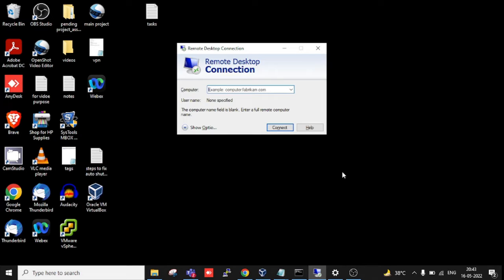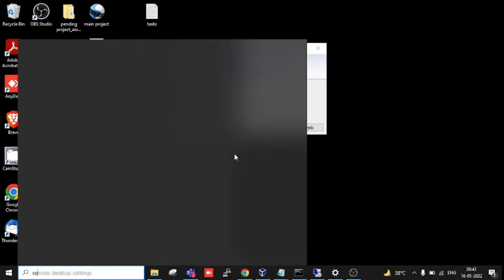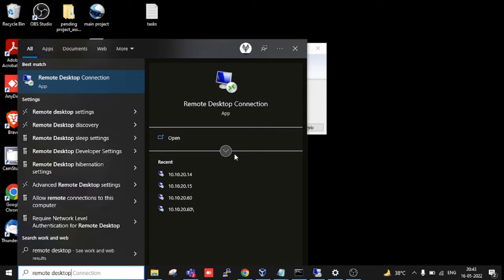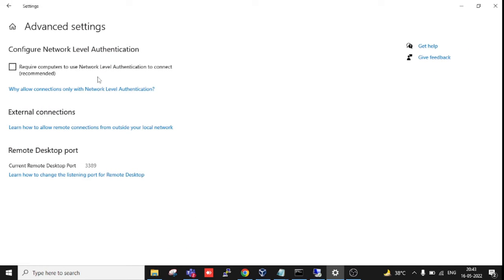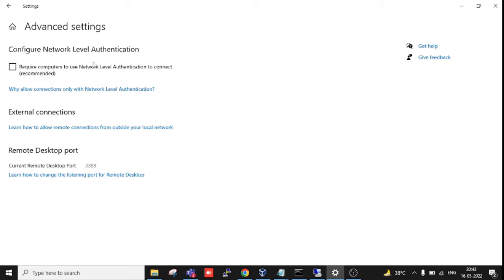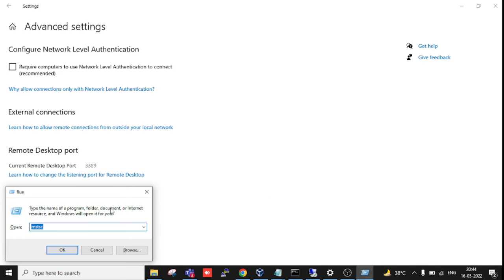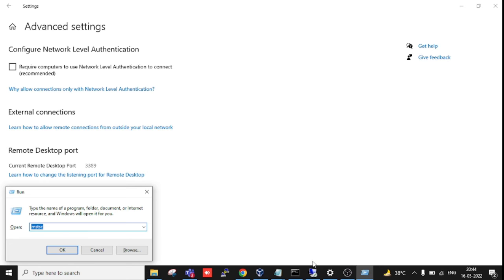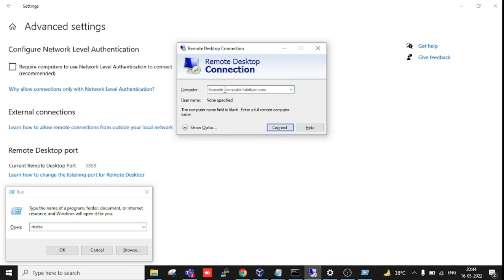How to enable remote desktop connection in windows 10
In this video, we have described how you can enable the remote desktop connection or RDP I windows systems. We have explained the very short and exact method to do the same.